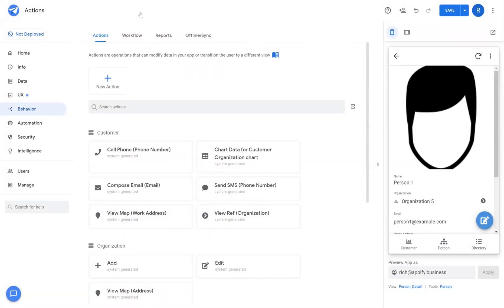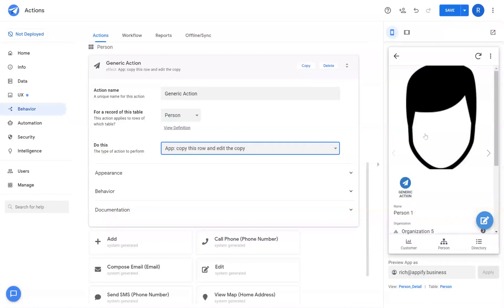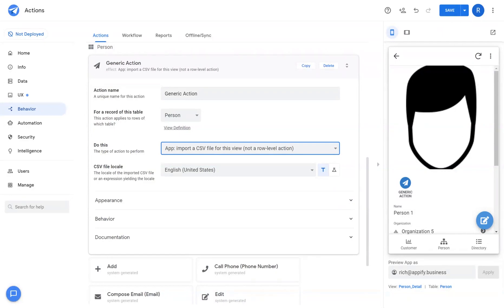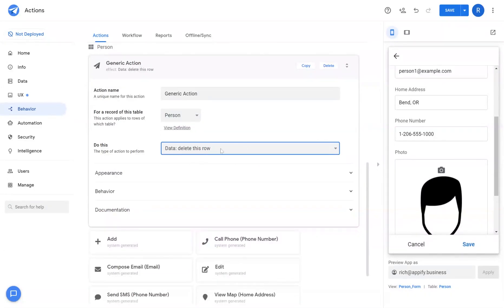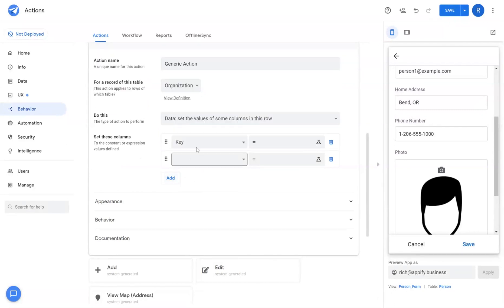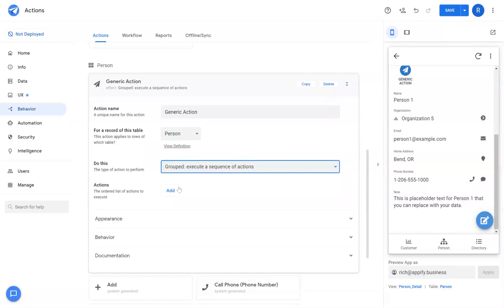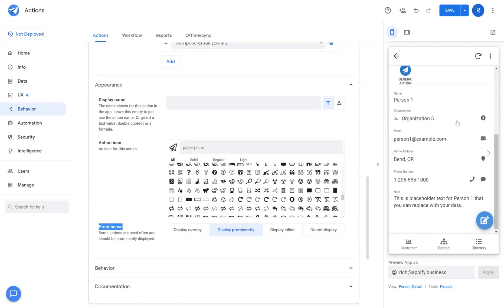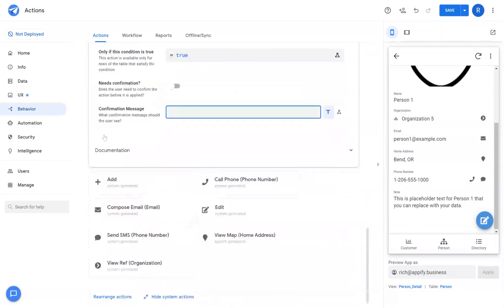AppSheet Actions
A review of the different actions and action variables that can be set in AppSheet.